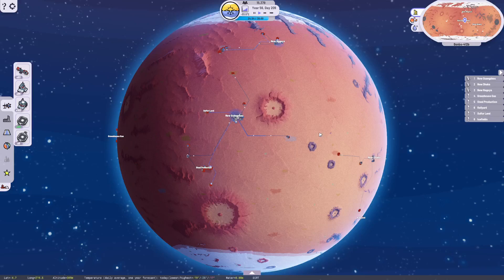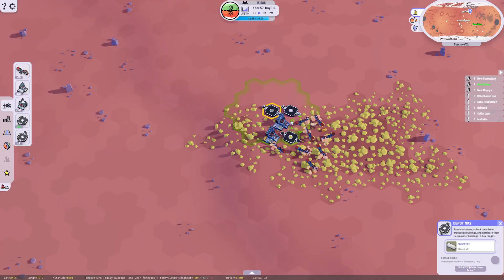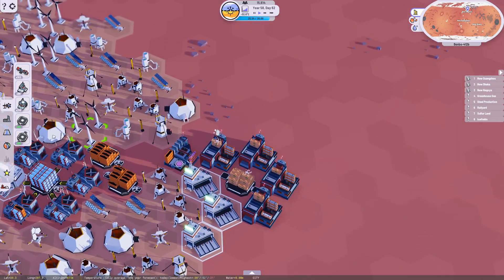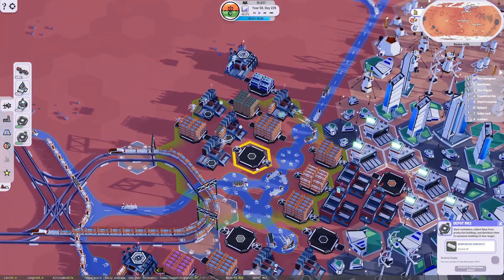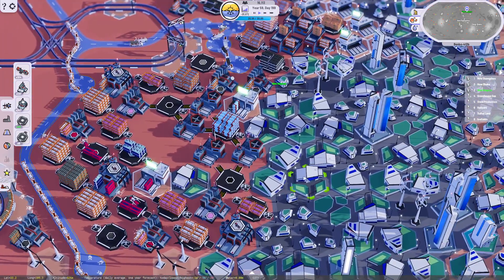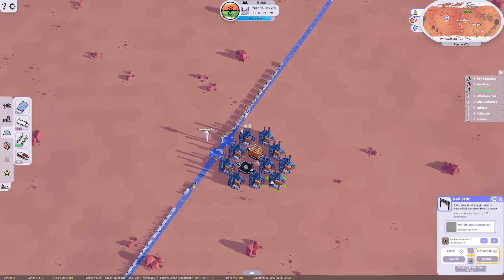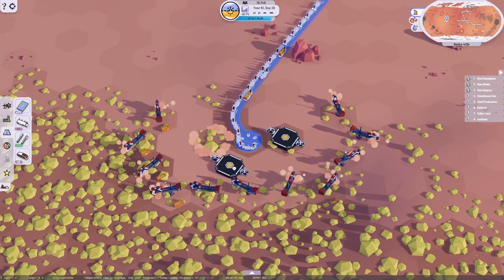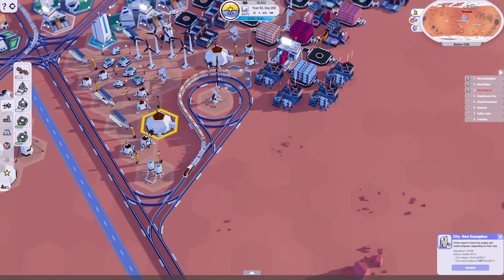Check Out All This New Waste! | Plan B Terraform | EP 10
A Let's Play of Plan B Terraform. Let's turn this ball of dirt into a lush paradise with the power of industry!

Terraform a lifeless rock into a lush and habitable world. Build trucks, trains and sprawling factories on an enormous hexagonal planet. Grow its population to millions. Enjoy a dynamic simulation of atmosphere, temperature, water and forests.